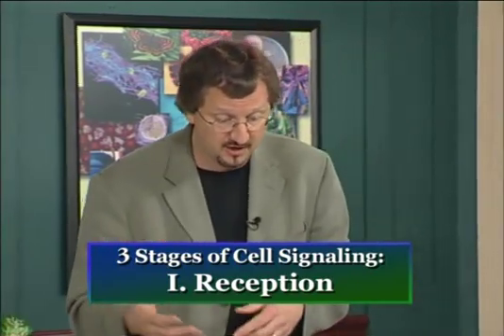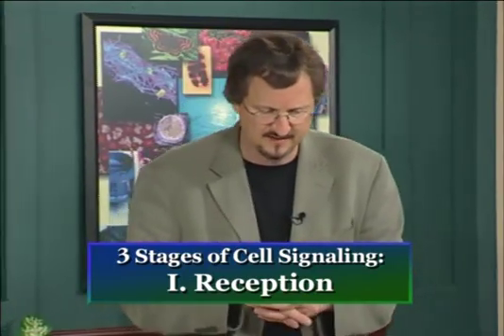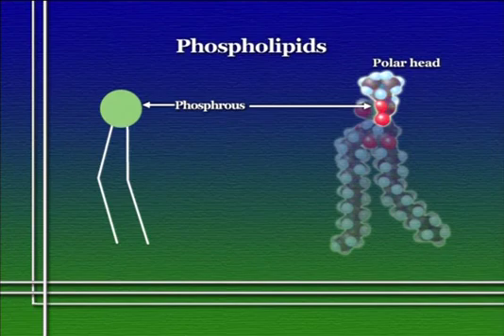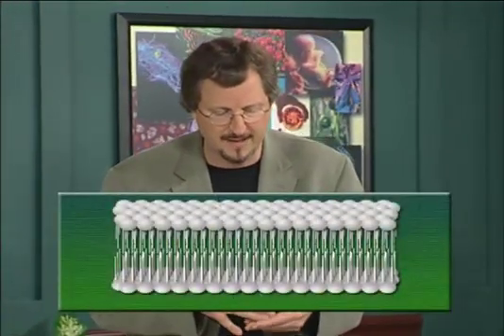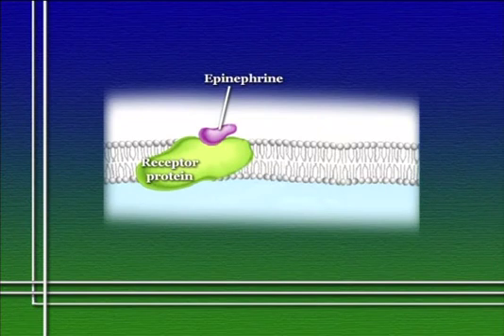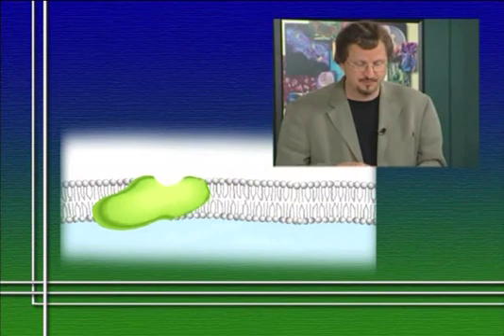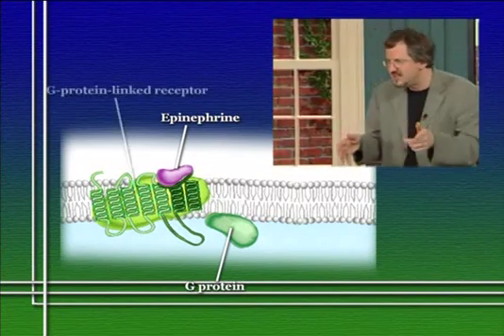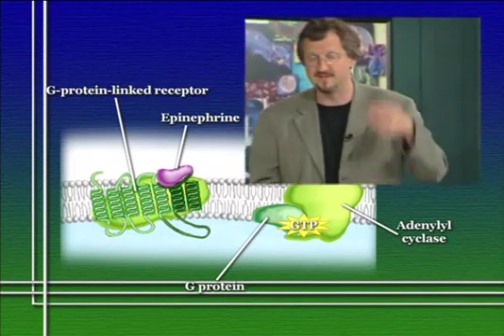30 How Cells Talk Signals and Receptors